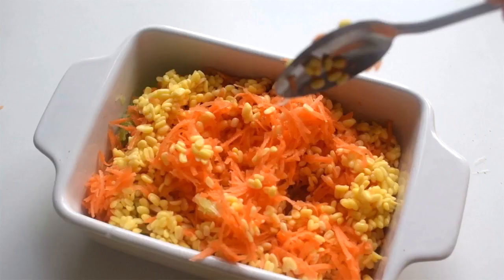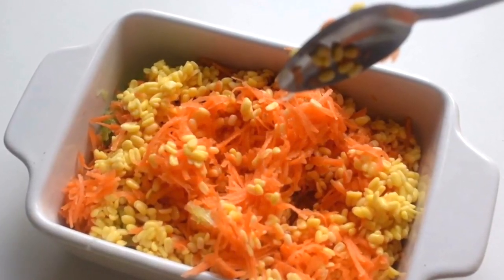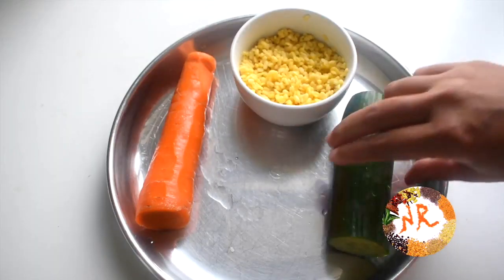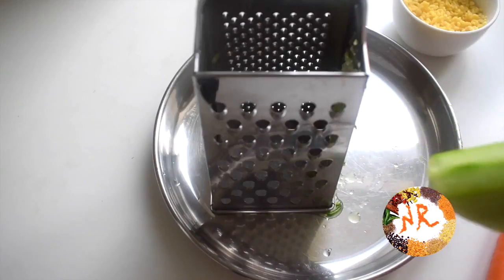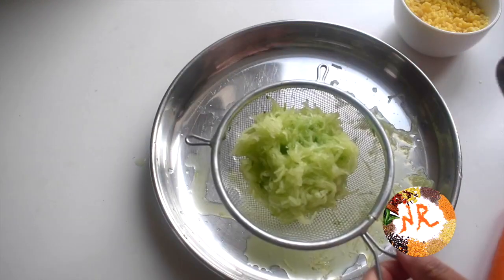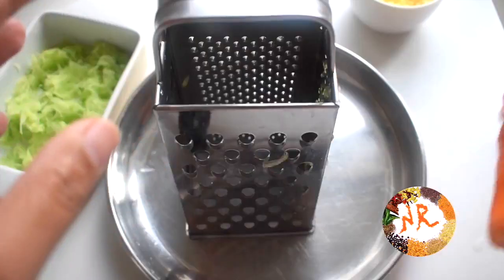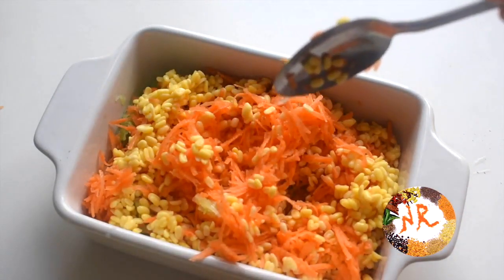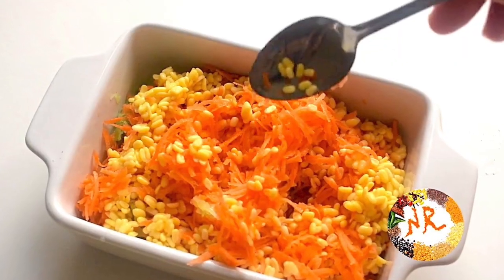Healthy Salad | சாலட் | Moong Dal veg salad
Very Healthy Salad.